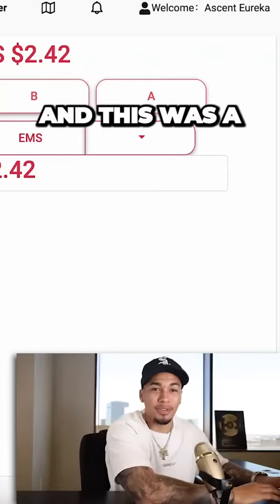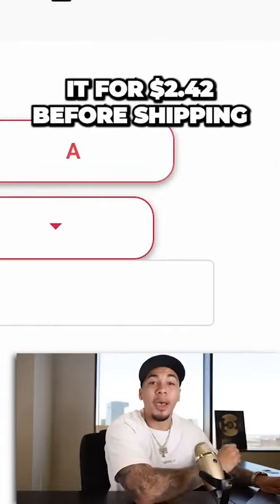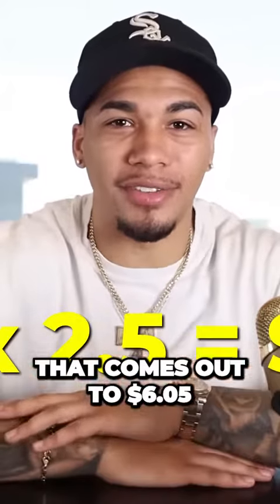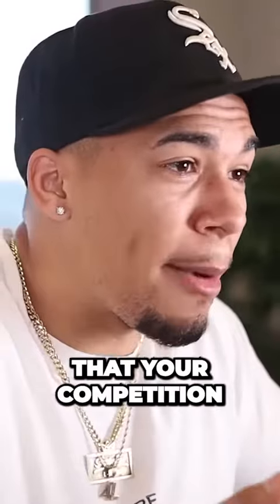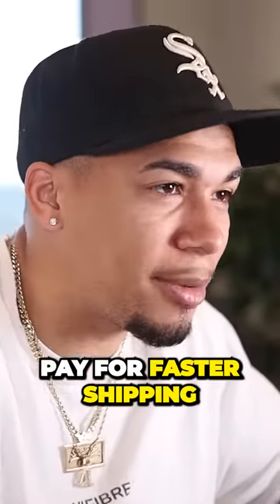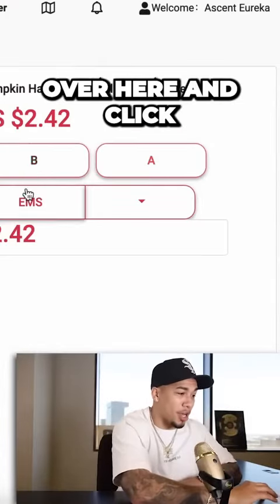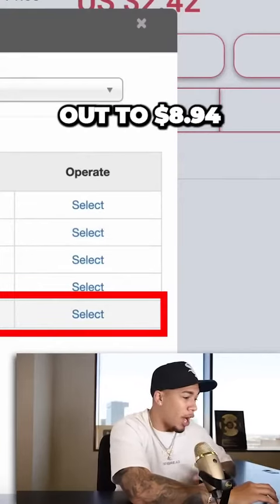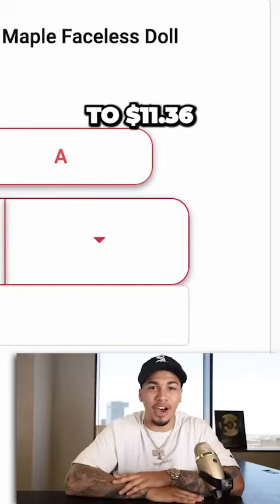Uncovering the Surprising Profit Margin of Fast Shipping on Ship to the Moon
Welcome to our Drop Shipping and Money Making Strategies channel! Get ready to unlock the secrets of successful online entrepreneurship. Our expert-led tutorials and insights will guide you on your journey to financial freedom.

Learn how to start and scale your drop shipping business, explore alternative money-making methods, and stay ahead with the latest industry trends.